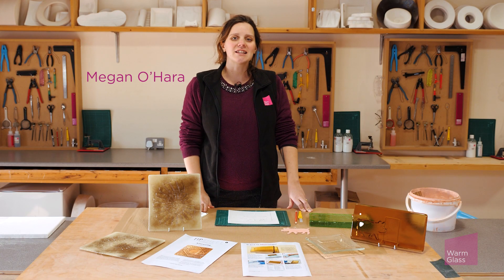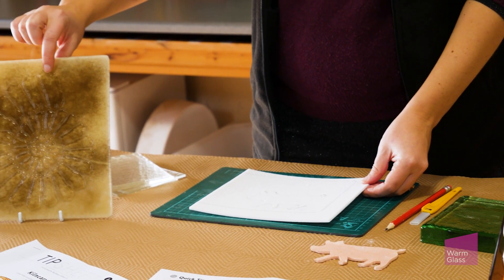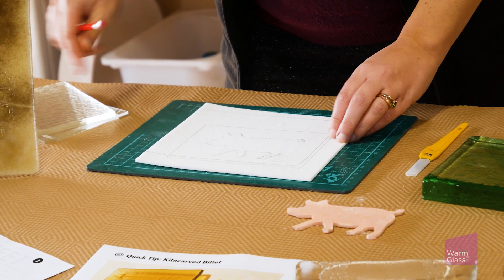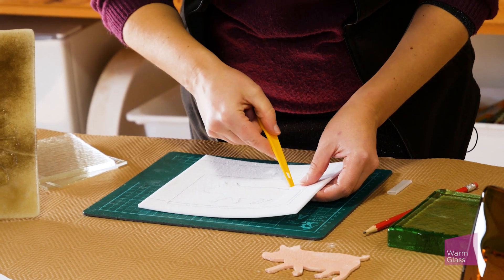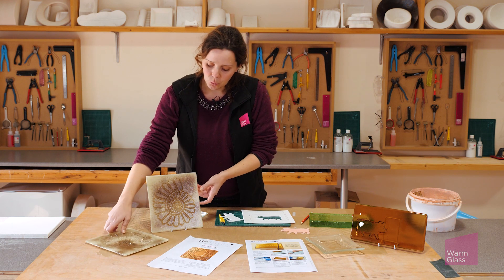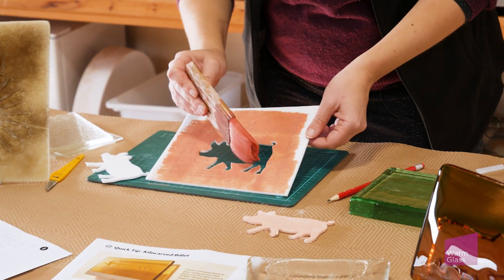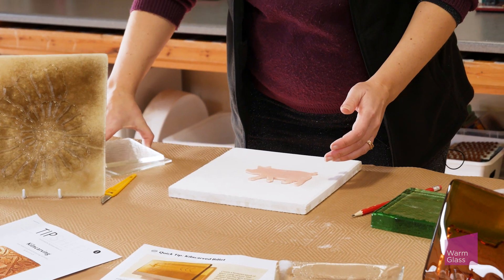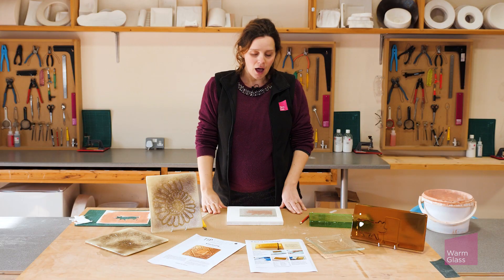How To: Kilncarving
Explore the world of kiln carving with this easy-to-follow demonstration by Megan at Warm Glass UK.

In this project, Megan uses 3mm Fibre Paper with 3mm Bullseye Clear Tekta to create a simple but effective impression. Try experimenting with our huge range of Bullseye colours - in sheets, billets, powders and more!

SAFETY:

Here at Warm Glass UK, we only use Bio-soluble fibre paper. Bio-soluble Fibre Paper is not the same as Ceramic Fibre (which we have never sold). The fibre paper we sell is made from an Alkaline-earth Silicate Wool, unlike Ceramic Fibre, AES Wool is biosoluble and if inhaled does not accumulate in the lungs. This is an excellent and safer alternative to ceramic fibre but it will not withstand the higher temperatures required for processes such as pot melts. Whilst AES is considerably safer to use than Ceramic Fibre, it can be itchy so we recommend using a FFP3 Dust Mask and cleaning up using a vacuum with a HEPA filter.